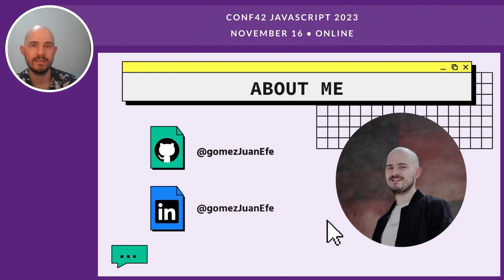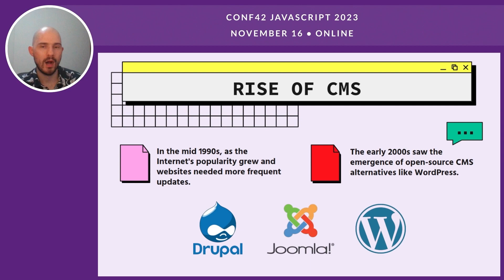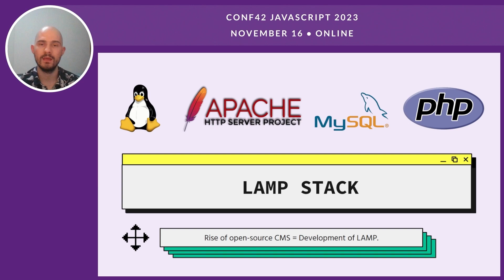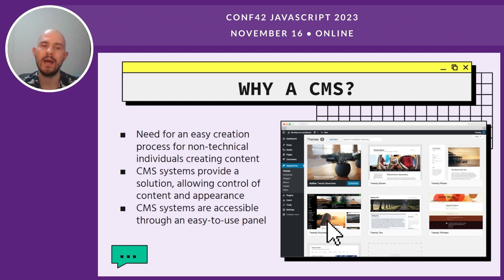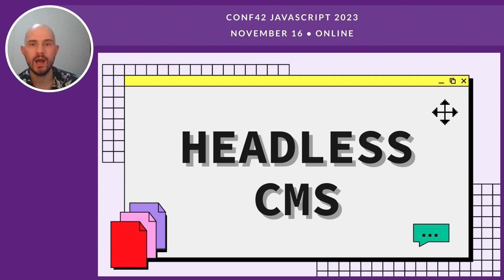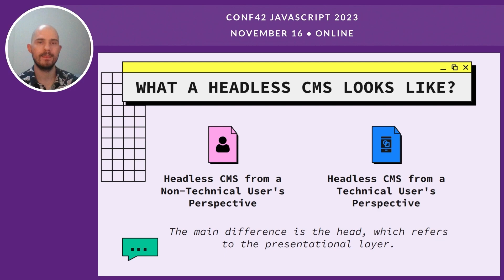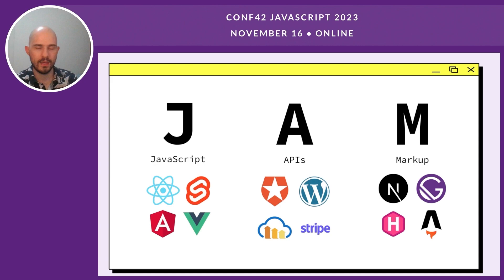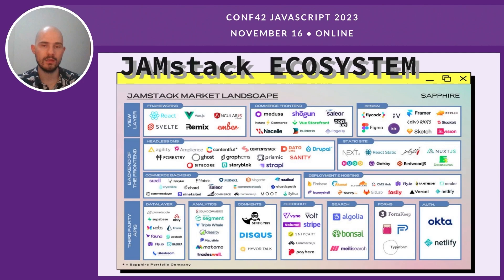CMS and JAMstack: A Tale of Innovation in Web Development | Juan Felipe Gomez | Conf42 JS 2023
Chapters
0:00 intro
0:22 preamble
0:53 about juan
1:23 bc: before cms
1:49 rise of cms
2:42 lamp stack
3:25 why a cms?
4:51 mobile web, a new paradigm
5:33 headless cms
6:33 what a headless cms looks like?
7:13 jamstack
9:01 jamstack ecosystem
9:24 resources
9:44 find your template
11:38 thanks!